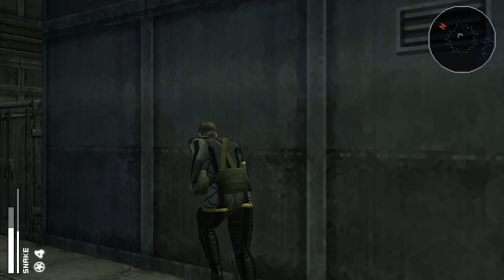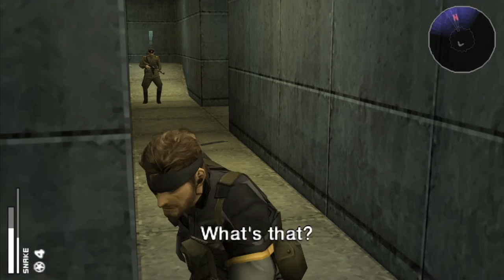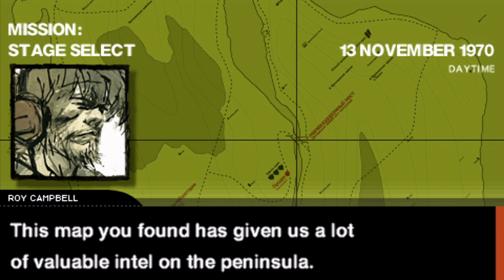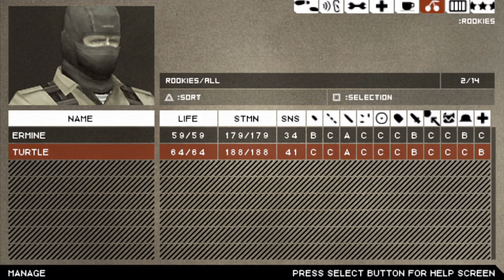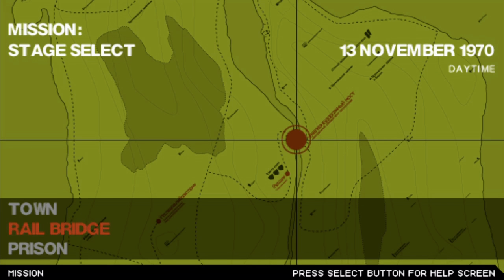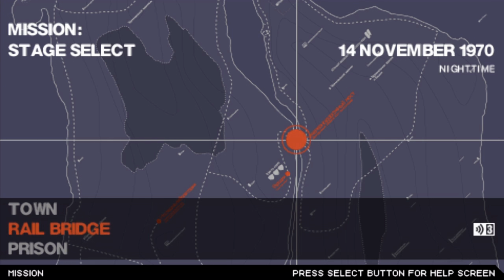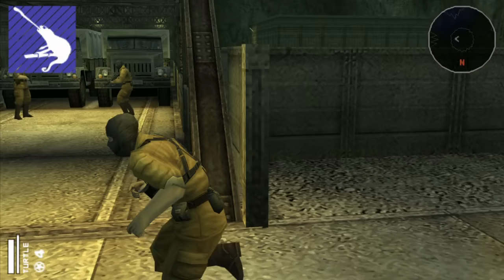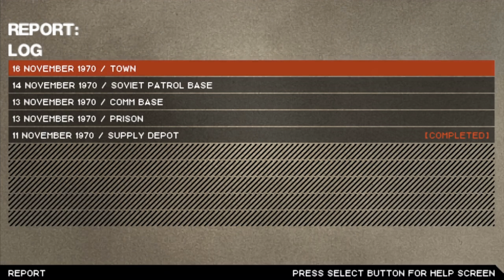Portable Intel | Let’s Play Metal Gear Solid: Portable Ops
Let’s Play Metal Gear Solid: Portable Ops Episode 04

This video is part of a Complete Let’s Play / LP / Walkthrough / Full Playthrough created by 1080sage.
Feel free to use any game footage.

Naked Snake is back, this time with the title of Big Boss under his belt. After leaving his prestigious position however, he’s dragged back in as the newest FOX unit is back and pulling new nuclear shenanigans. Maybe it’s time Snake starts an uprising of his own.

Metal Gear Solid: Portable Ops
Developer(s): Kojima Productions
Publisher(s): Konami
Director: Masahiro Yamamot
Lead Design: Yoji Shinkawa
Technical Lead: Masao Tomosawa
Art Director: Yoji Shinkawa
Lead Audio/Composer: Akihiro Honda
Lead Writer: Gakuto Mikumo / Hideo Kojima
ESRB Rating: M
Original Platform(s): PlayStation Portable
Release Date: December 5, 2006

Metal Gear Solid: Portable Ops is an all-new action game in Hideo Kojima’a legendary Metal Gear Series Solid. With an original storyline that follows the events of MGS 3: Snake Eater and innovative online gameplay modes that encourage the player to fight alongside newly recruited comrades. Metal Gear Solid: Portable Ops offers a stealth action experience like none other.

Gameplay was captured in 720p @ 30fps (games native is 20fps) via a PlayStation Portable 2000 to a RetroTINK 2X-Mini to an a El Gato HD60 during a live stream hosted at Twitch.tv/1080sage and then encoded to 60fps with color adjustments and occasional audio edits to appeal to YouTube’s compressors and guidelines.

I'm really enjoying making these, thank you to anyone who watches.

Genuinely.